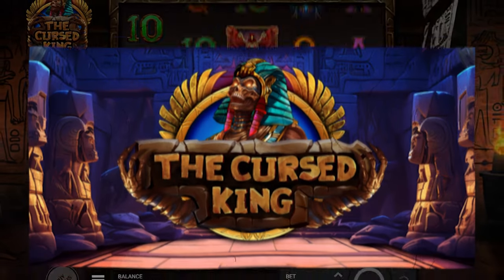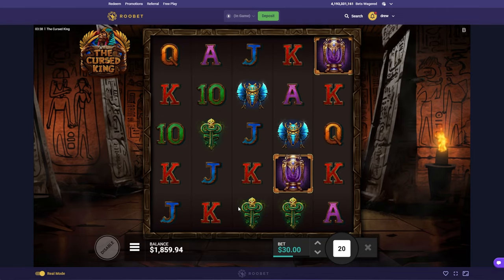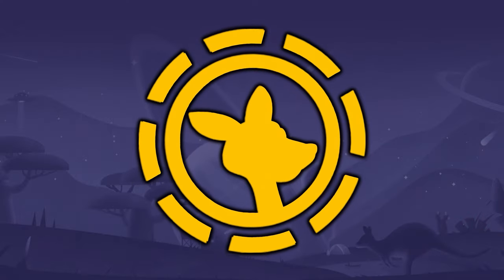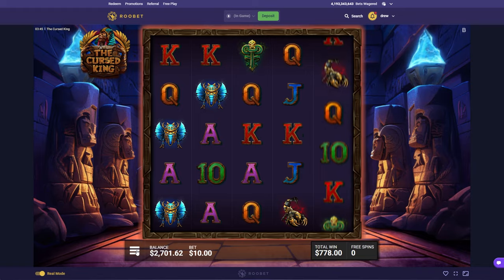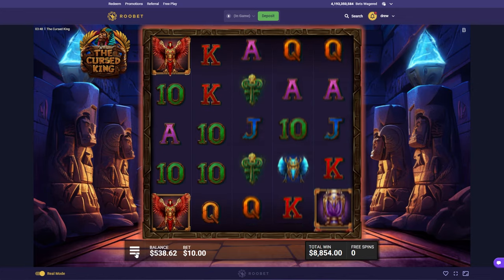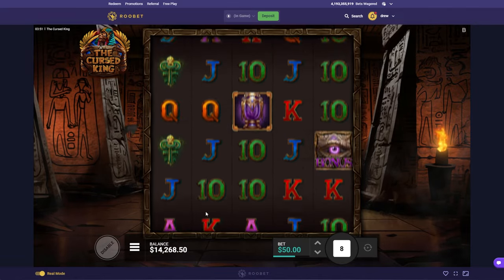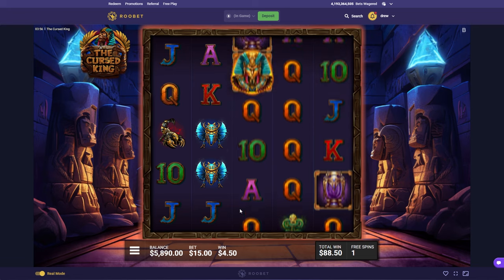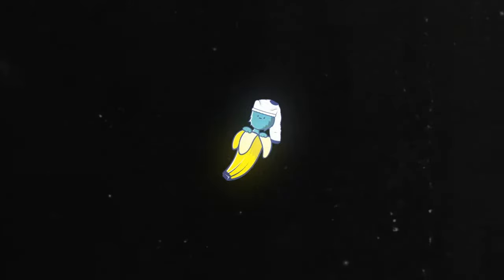I Hit a 100x WILD REEL on *NEW* Cursed King Slot!!